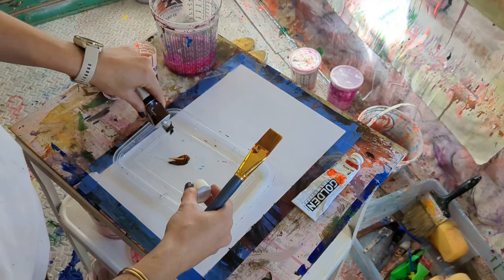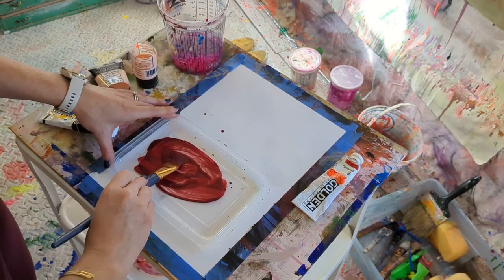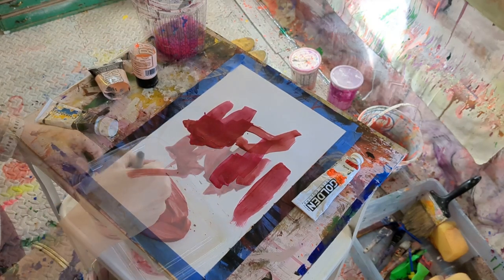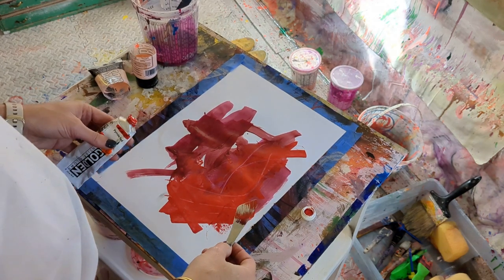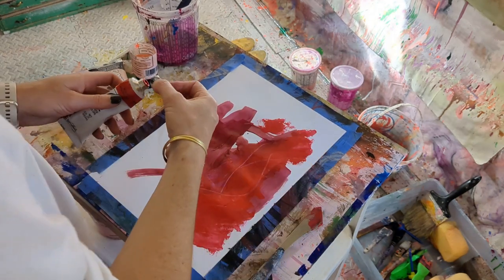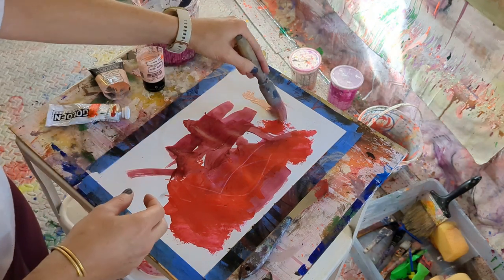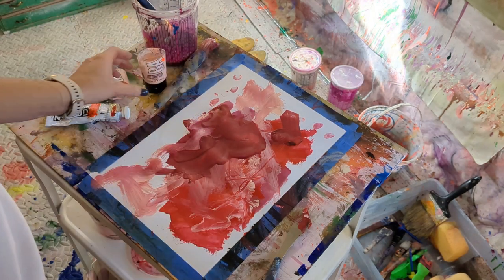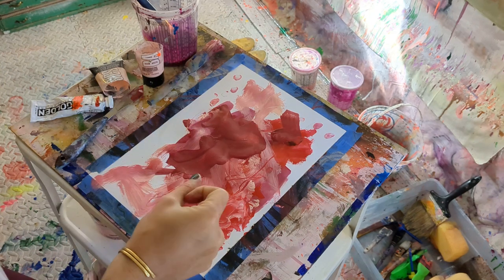Borrowing Inspiration (How to Steal Like an Artist)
In Week 4 of a 12-week adventure with Louise Fletcher in "Find Your Joy" art course, I'm delving into the intriguing concept of 'stealing' like an artist. Now, hold on, it's not about copying—it's more like borrowing techniques, color palettes, or elements from fellow artists and giving them a spin in our own creations.

This week is all about exploring and experimenting. Borrowing inspiration from other creatives helps us figure out what we truly enjoy incorporating into our work and what might be better suited to others.

No finished paintings here, just a canvas of endless possibilities and discovery! Have you ever borrowed a creative idea? Share your experiences in the comments below as we navigate the world of artistic exploration together!